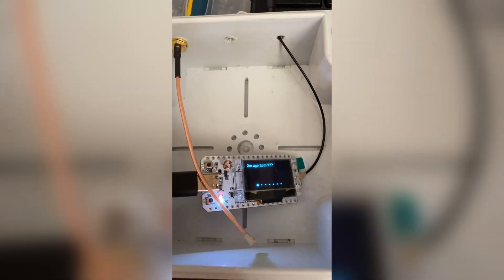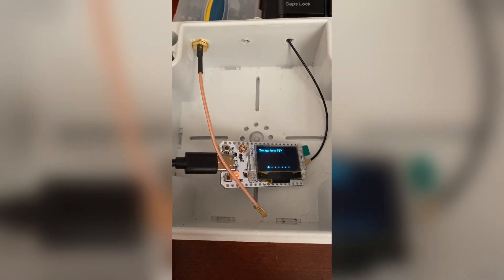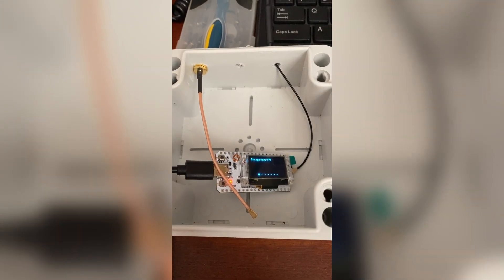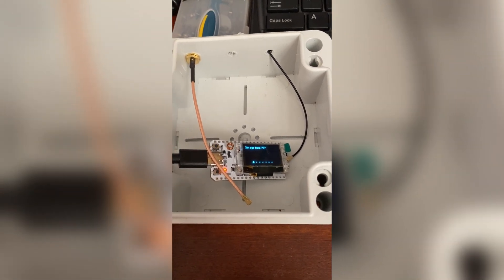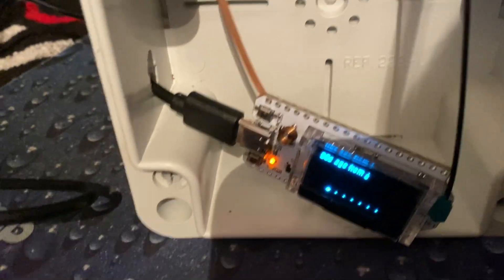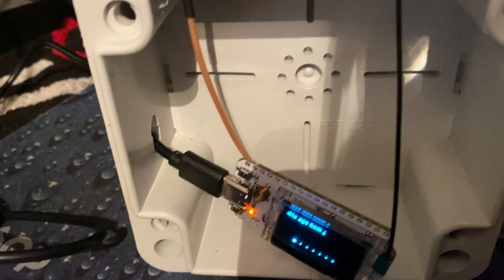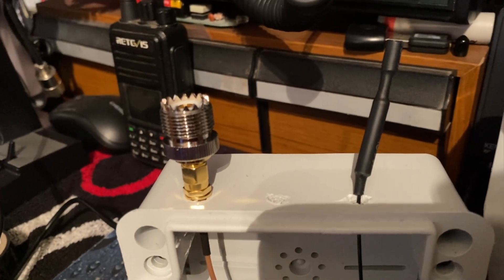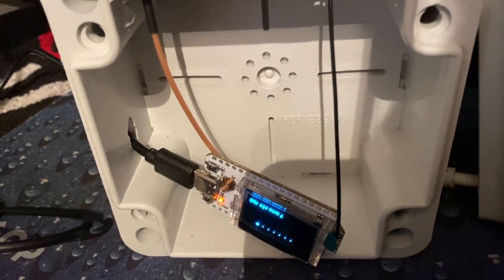Lora project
Quick Look at the LoRa project friends and myself have been doing in our area. The box will hopefully become a repeater node based in a high spot or at our local radio amateur radio club.